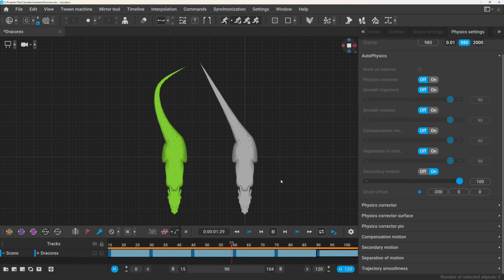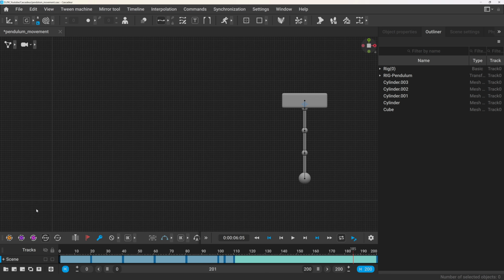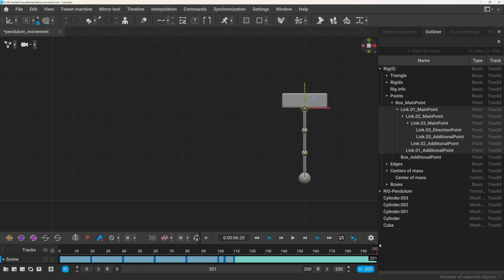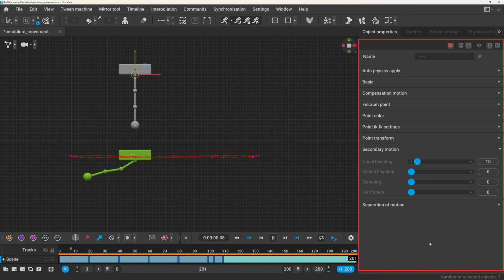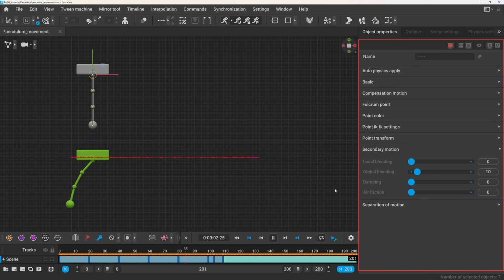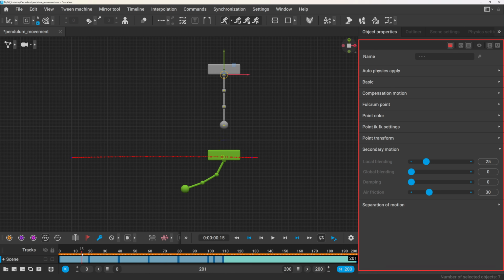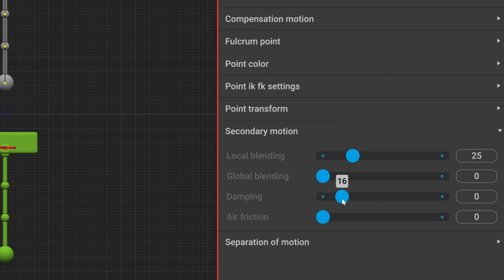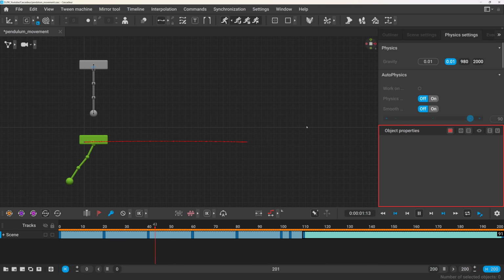Secondary Motion Explained in Cascadeur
You can easily add overlapping action (or drag) and follow through to your animation with the Secondary Motion tool inside Cascadeur. With the settings you have quite a precise controll over the effect.